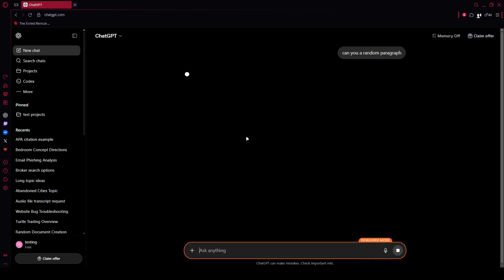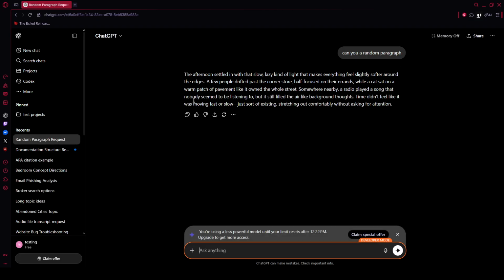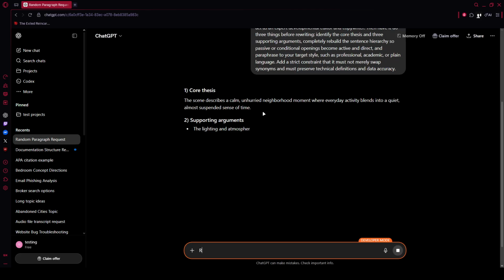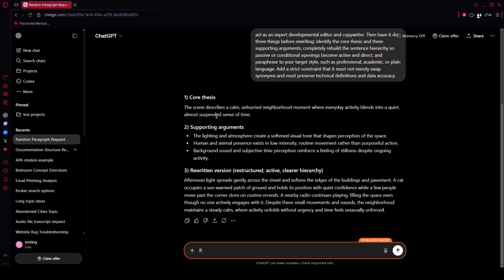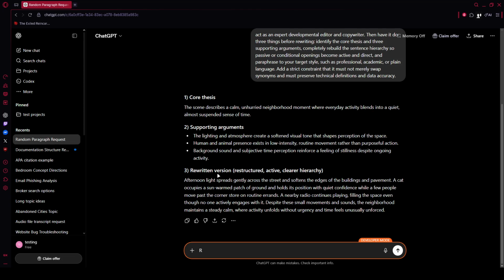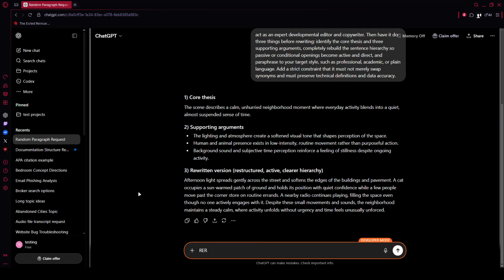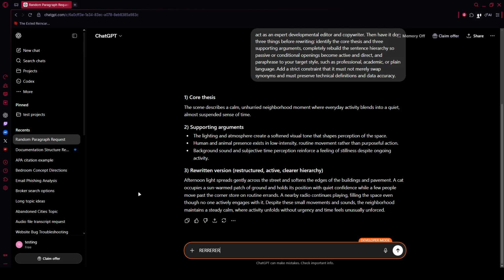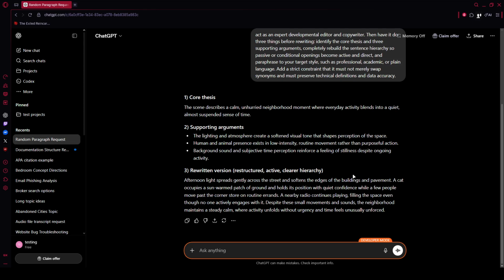How To Rephrase Using ChatGPT [2026 Full Guide]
In today's video we cover How To Rephrase Using ChatGPT [2026 Full Guide]